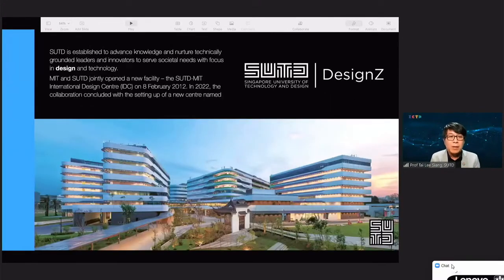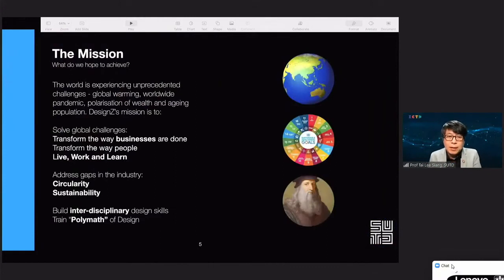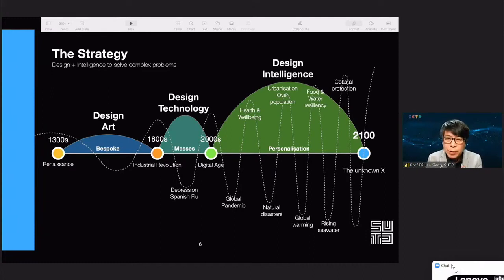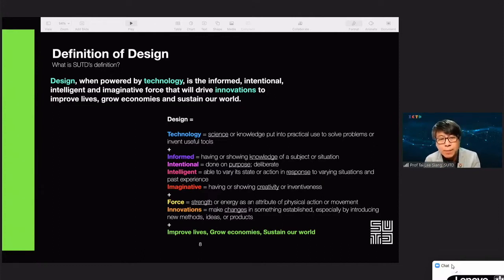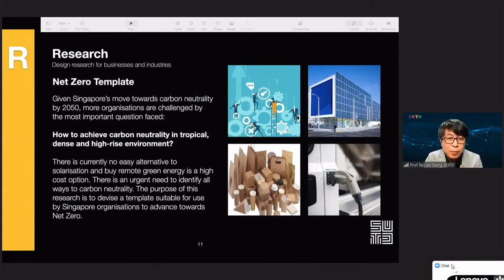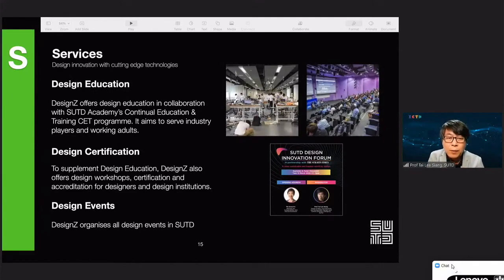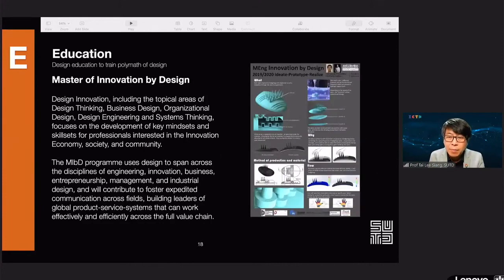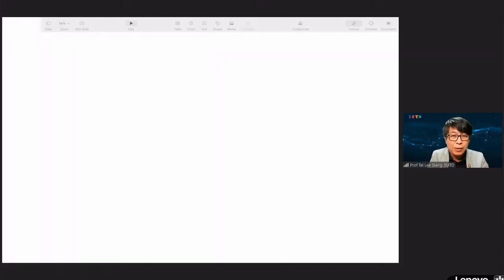Prof Tai Lee Siang - DesignZ